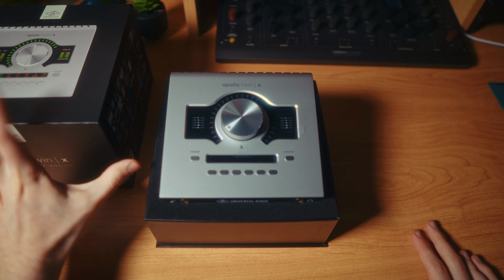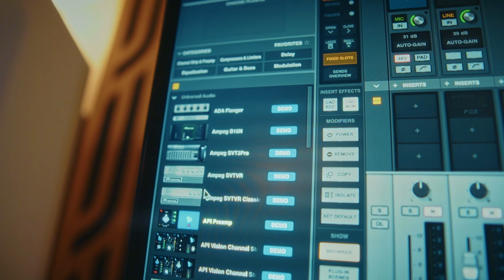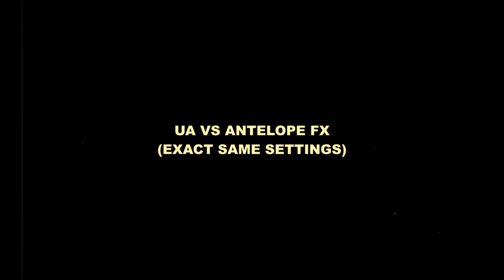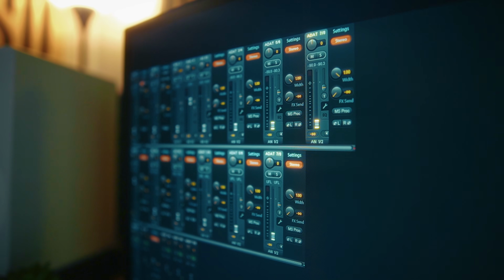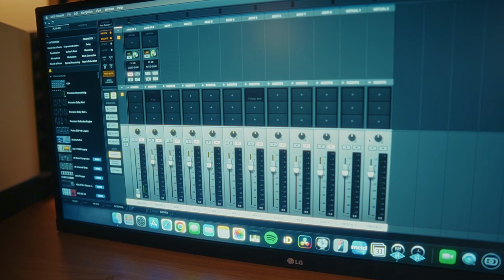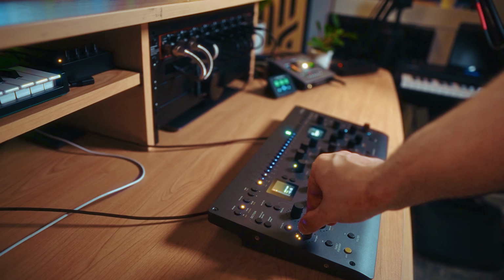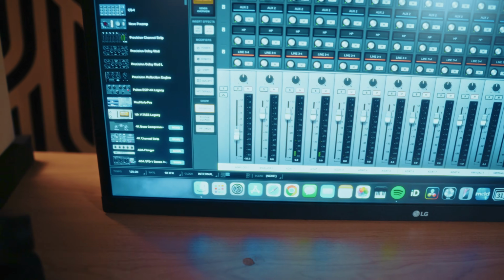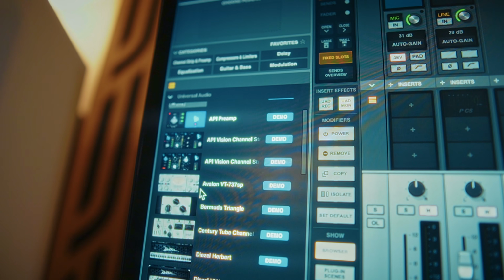Which Audio Interface Is REALLY The Best?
In this video, I compare the RME Babyface Pro FS, Universal Audio Apollo Twin X Gen 2, and Antelope Audio Zen Quadro to finally conclude my search of the best audio interface.

Other Gear I Use:
Camera: Sony Alpha ZV-E10

0:00 - Start
0:40 - Dry Preamp Comparisons
1:25 - DSP Effects
2:25 - Antelope vs UAD Effects Demo
2:58 - Companion Software
4:08 - Best Place To Buy Music Gear
4:27 - Build / Form Factor
5:55 - Notable Standouts
8:22 - Who's The Winner?